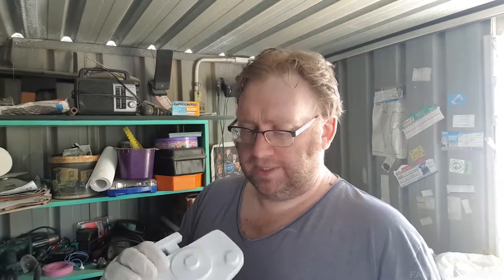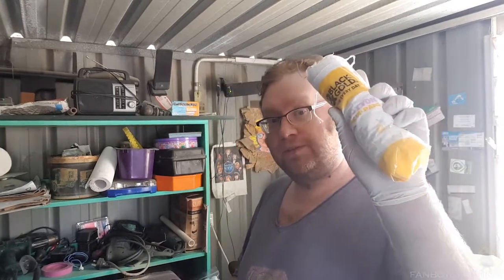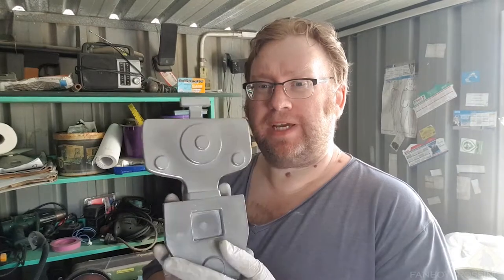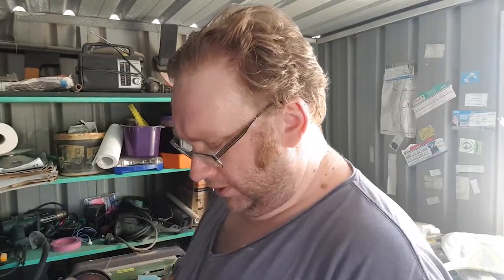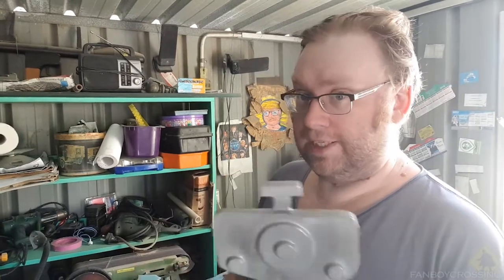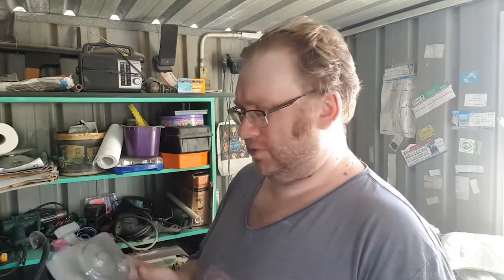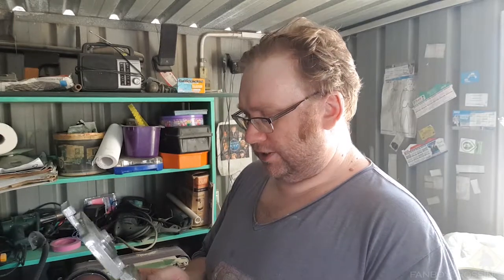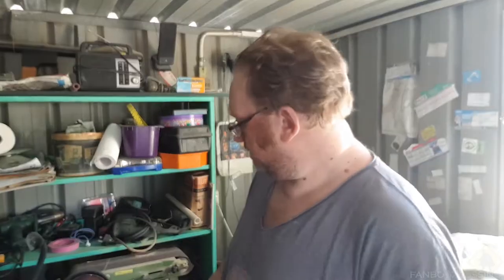Filmation Ghostbusters Chest Piece - Graphite test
Testing a technique I saw on Punished Props channel with my scratch built Filmation's Ghostbusters chest piece... with some mixed results. Forgive the constant camera zoom/focus, I'm using my mobile to film and it's apparently pretty terrible at such things.